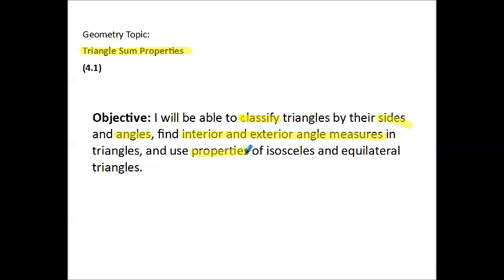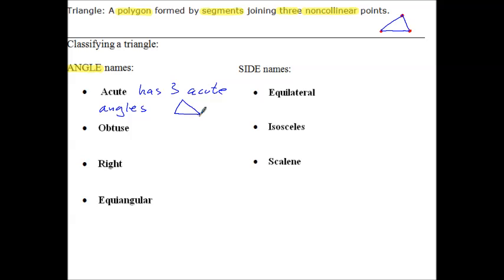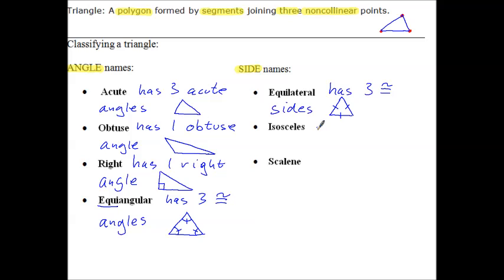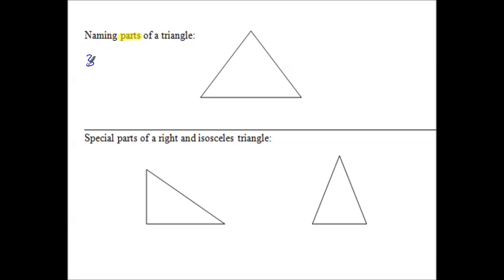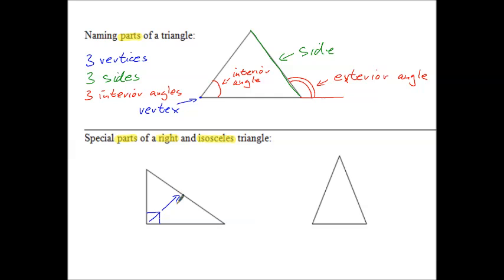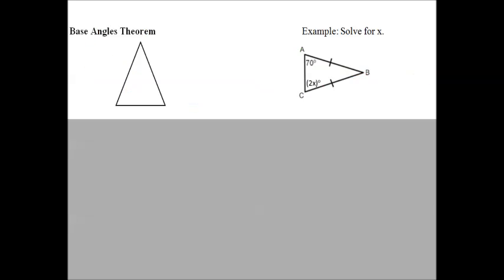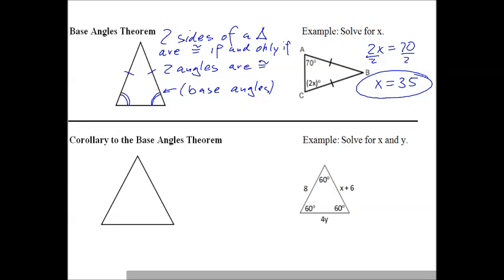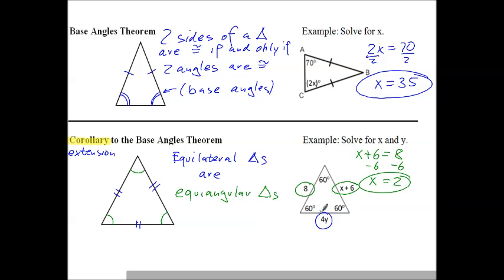Triangle Sum Properties Part 1